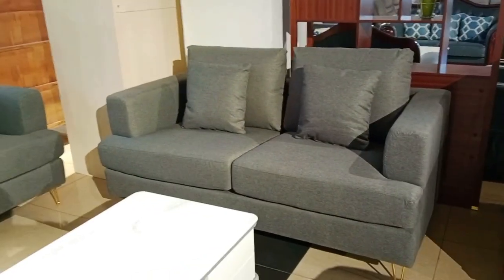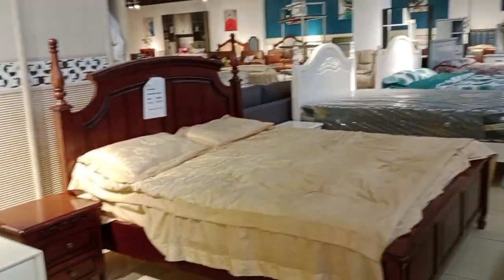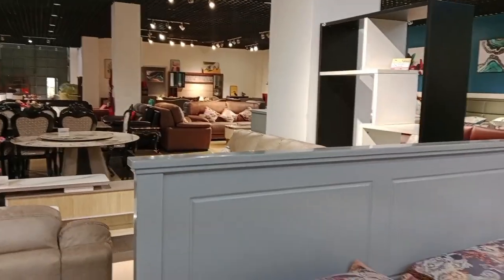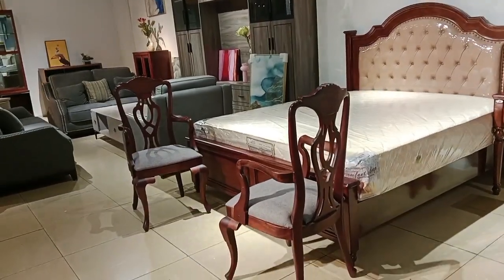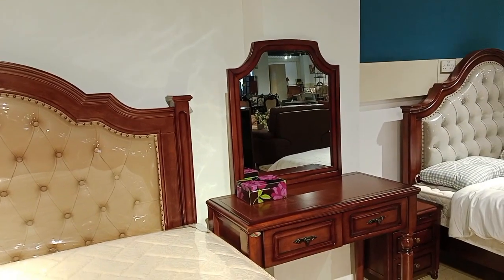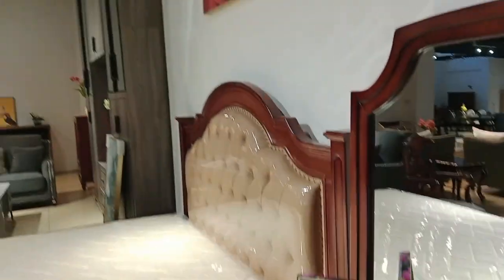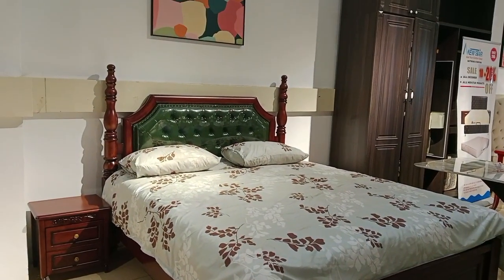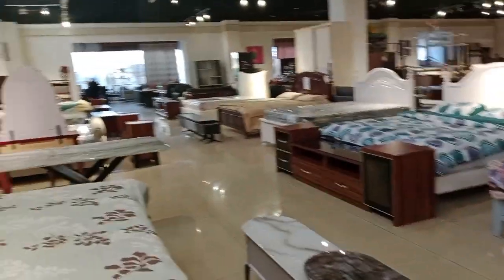HELLO 2024! NEW FURNITURE RESTOCKED